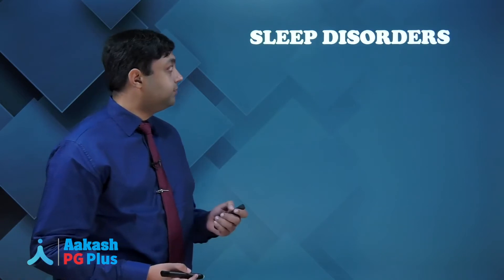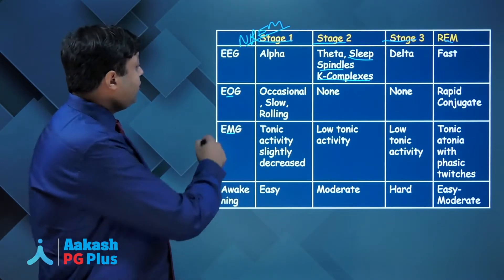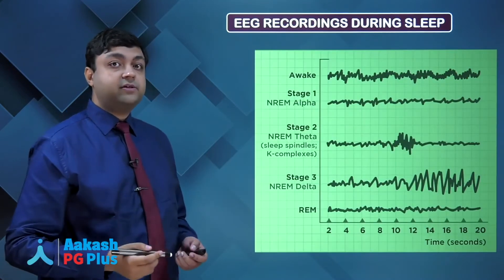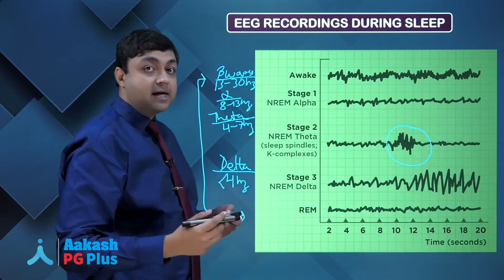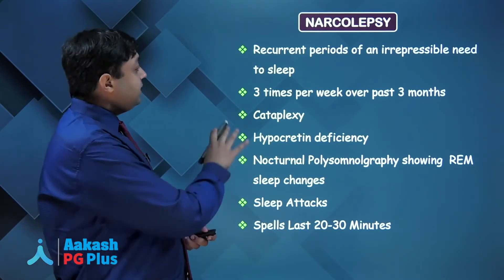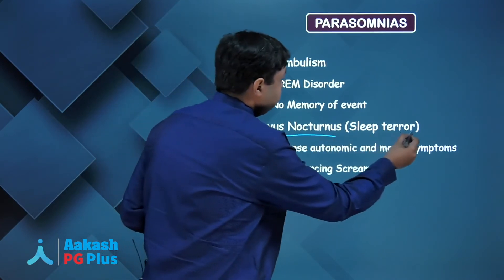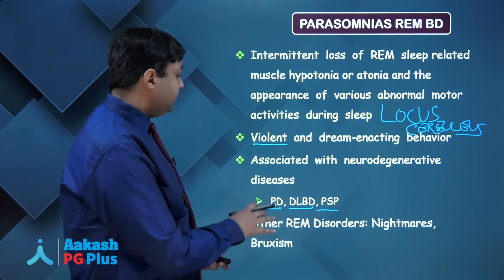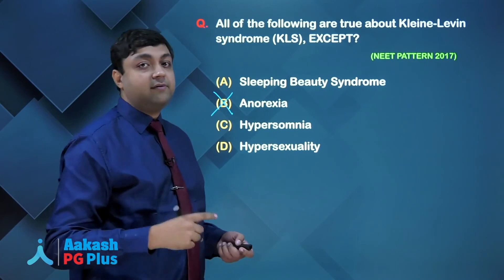Sexual Disorders & Sleep Disorders by Dr. Rishi - Psychiatry - NEET PG | Aakash PG Plus